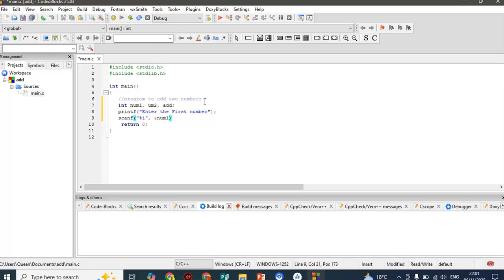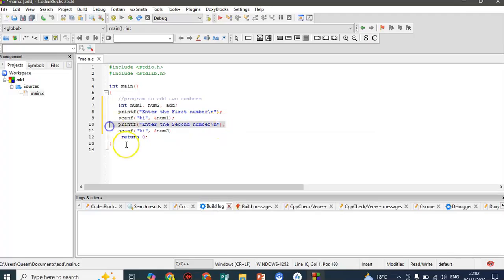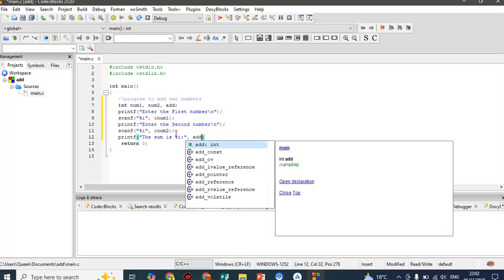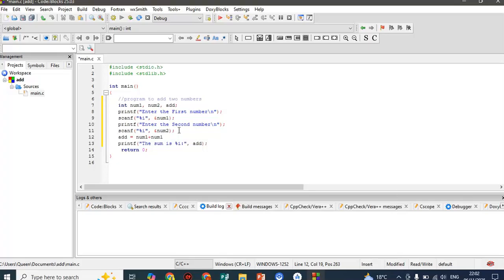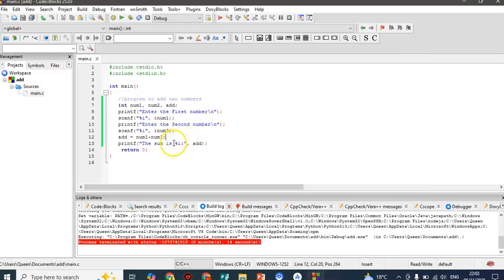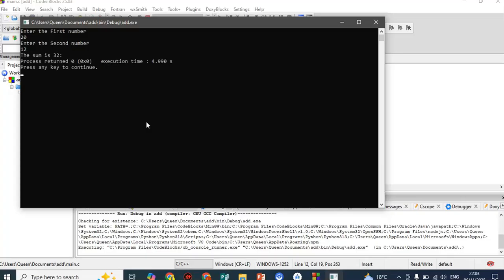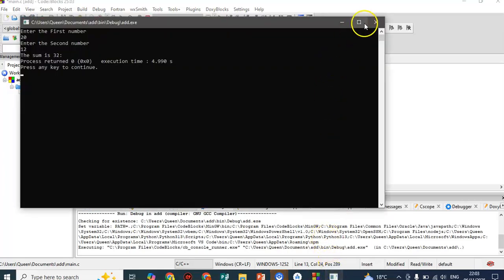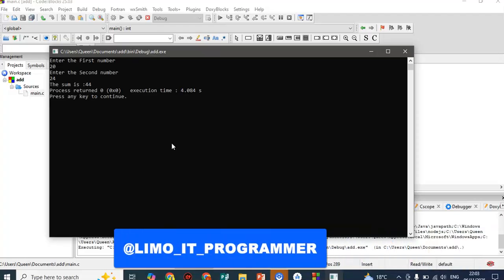Adding 2 numbers in c programming with ease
This a short video demonstrating how to add numbers in a C-program with ease